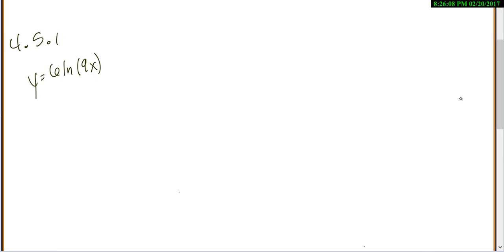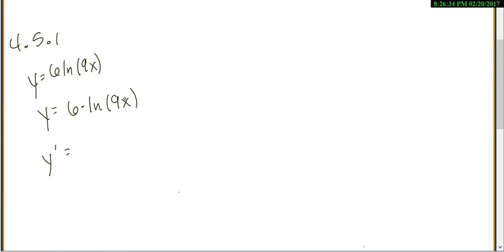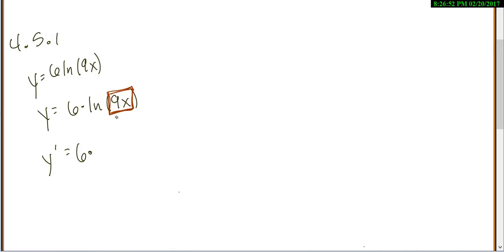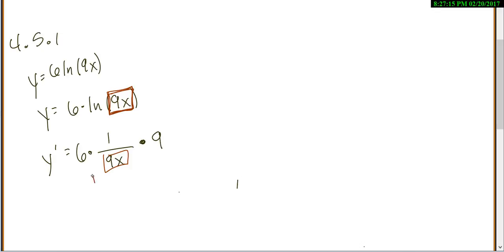Math 1100: Problem 4.5.1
derivative natural log